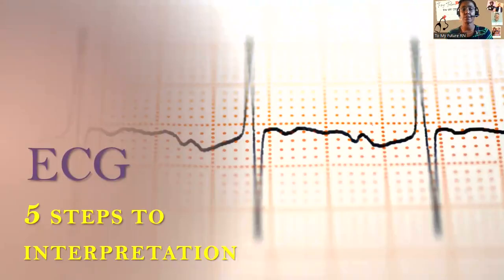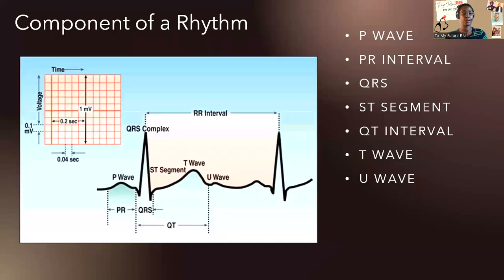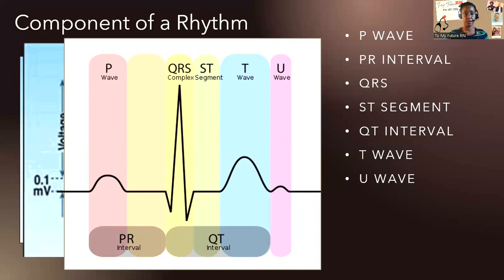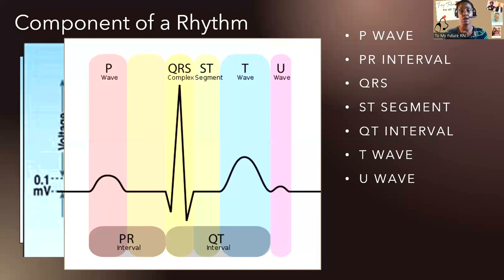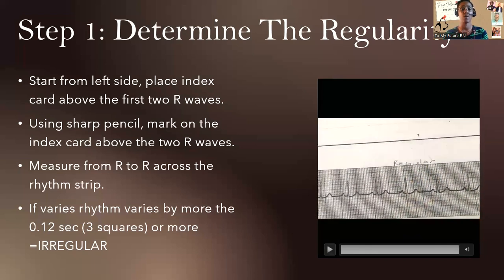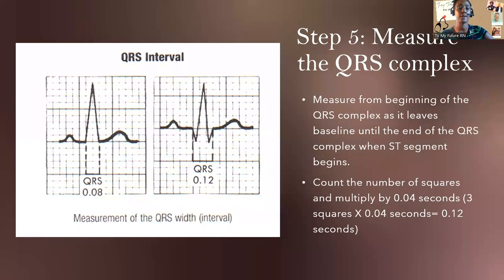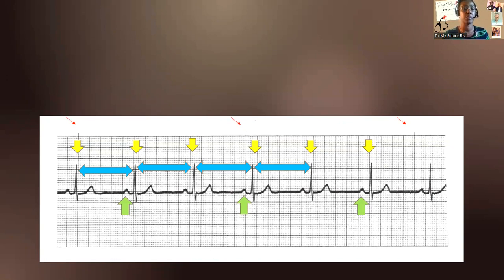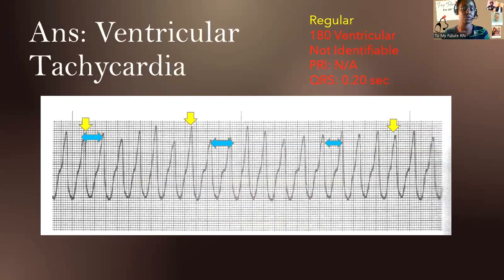How to Interpret an EKG: 5 Easy Steps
@TomyFutureRN  Learn the steps of analyzing EKG/ECG.